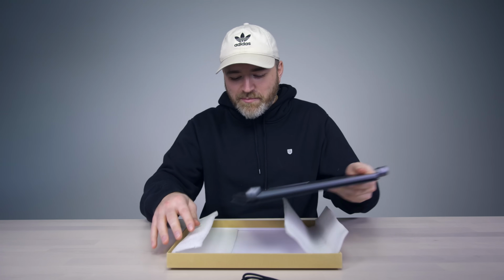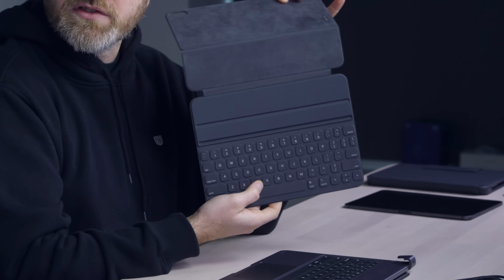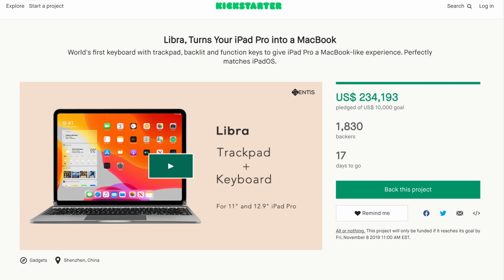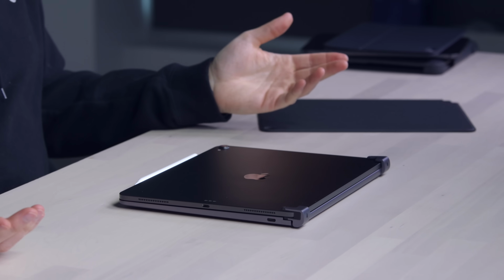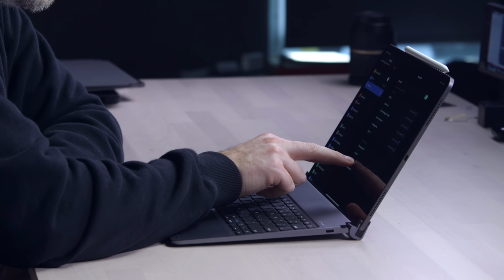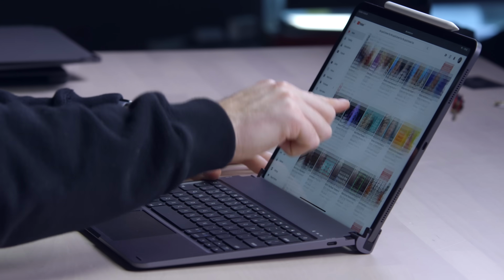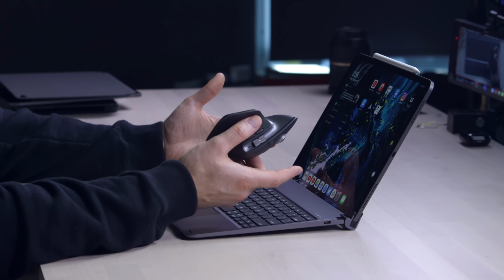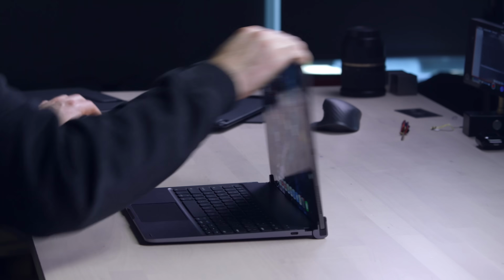The Apple iPad MacBook Pro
Apple has pitched the iPad Pro as a laptop replacement. The Libra keyboard/trackpad case for iPad Pro aims at making the experience more tactile. However, Brydge is not too happy about it.